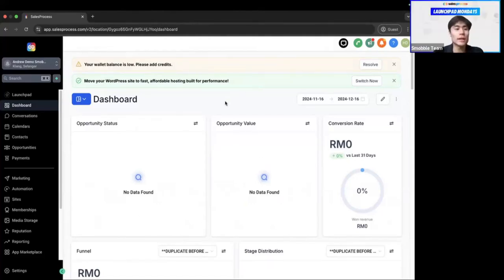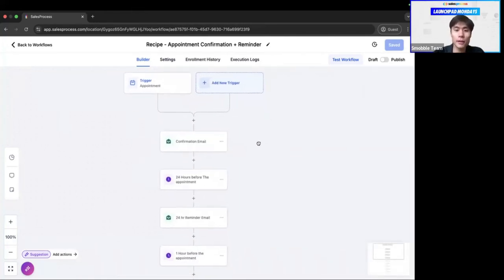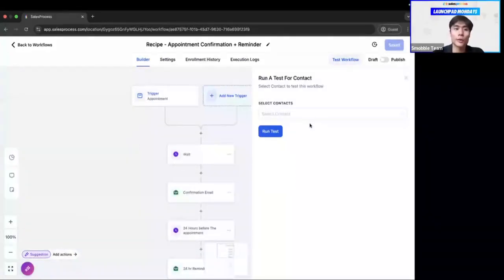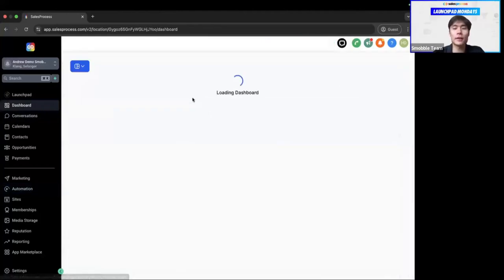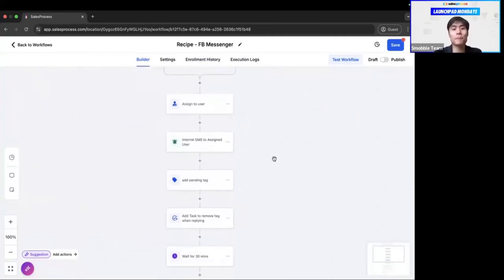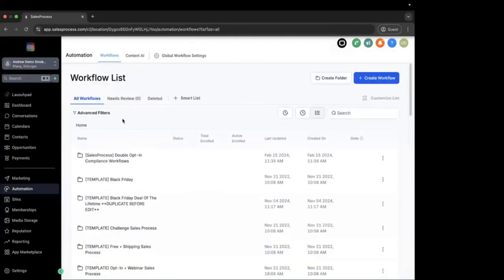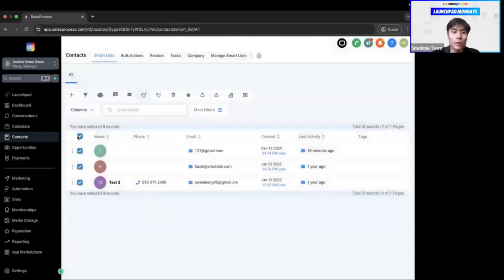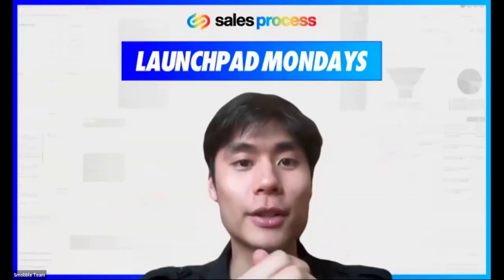SPOH - [Launchpad Mondays] - [16/12/2024]